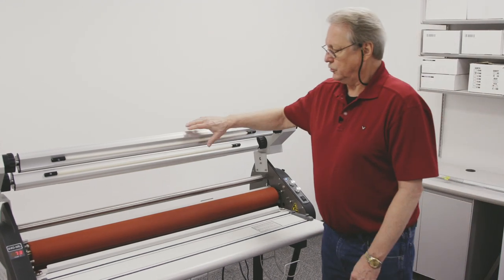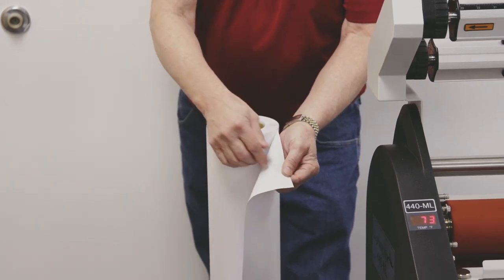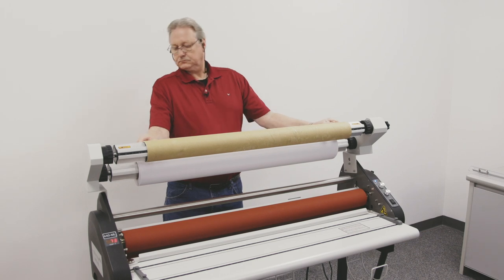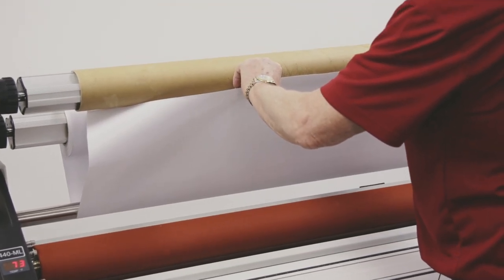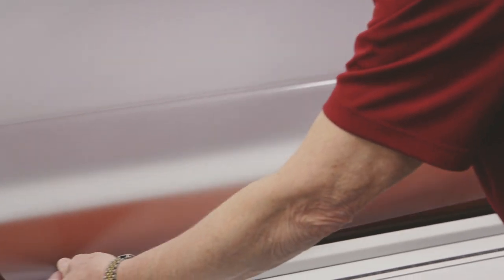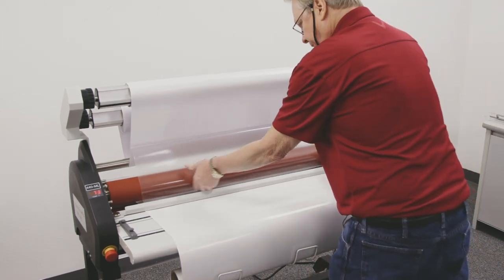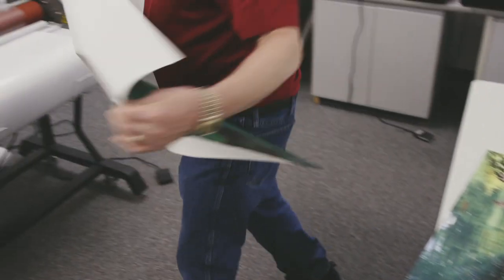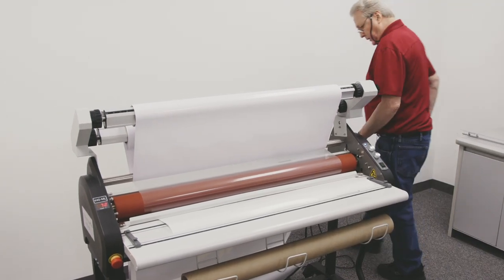440 ML Applications - PSA Overlaminate